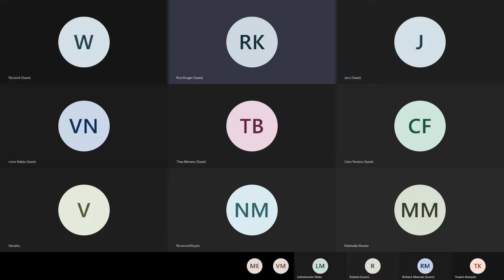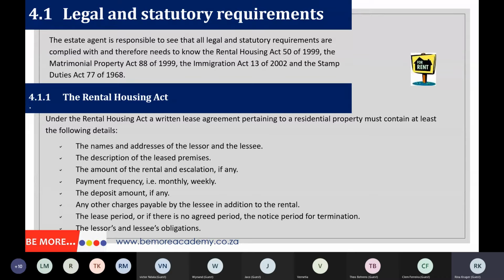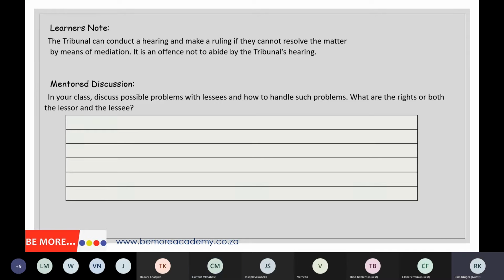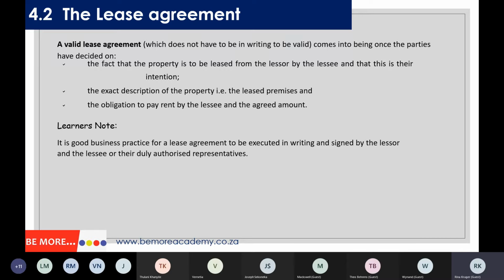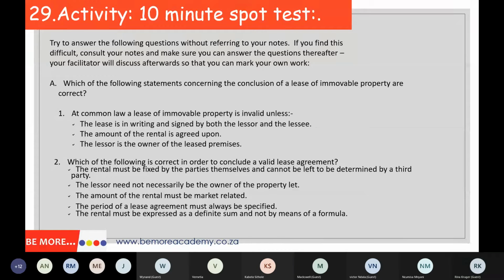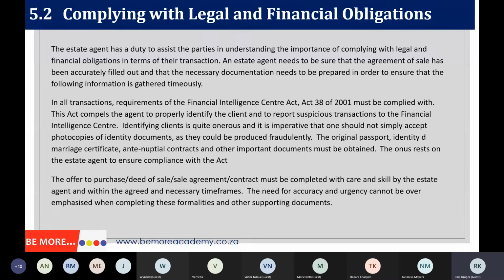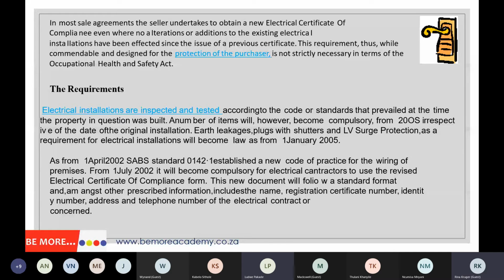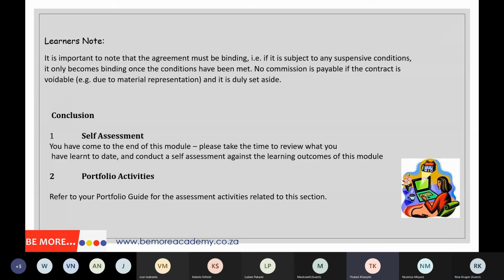Real Estate NQF L4, Week 9, Day 1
Real Estate NQF L4,
Semester 1, 2021
BeMore Institutue
A Muma Group of Companies
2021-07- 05